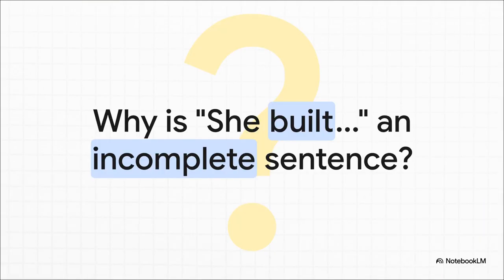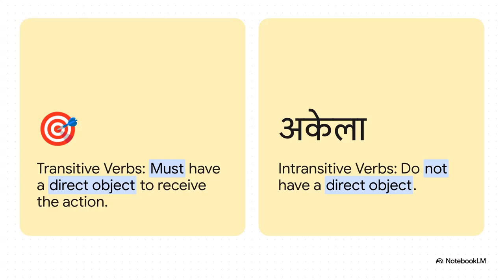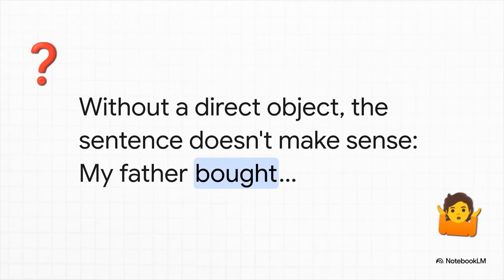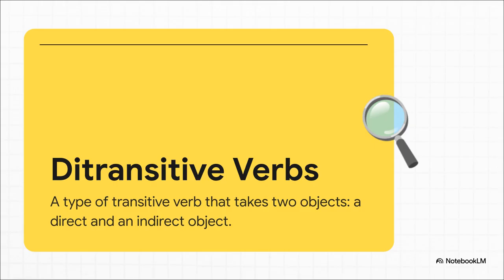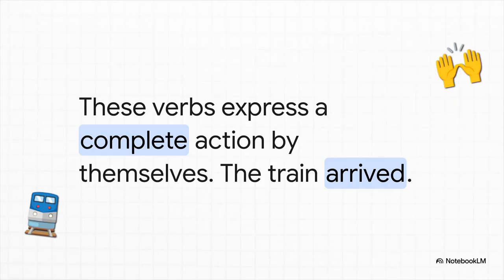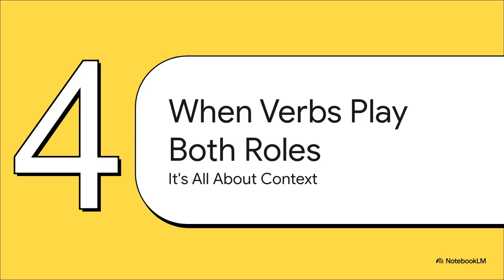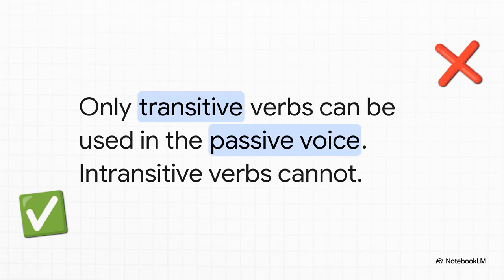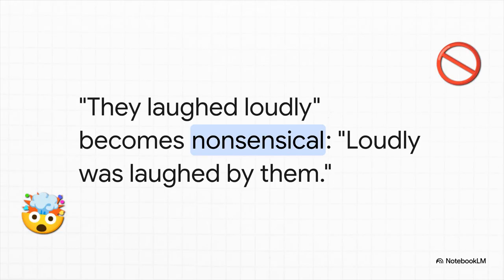Transitive vs Intransitive Verbs Explained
Confused about transitive and intransitive verbs? 🤔 In this video, we break down the difference between transitive, intransitive, and even ditransitive verbs in clear, simple terms — with helpful examples to make it all click!

✅ Learn:
- What makes a verb transitive
- How to spot an intransitive verb
- What ditransitive verbs are and how they work
- Easy tricks to remember the differences

Whether you're a student, a language learner, or just brushing up on grammar, this quick guide will help you understand how these types of verbs function in English sentences.

📚 Perfect for ESL learners, teachers, and grammar geeks alike!